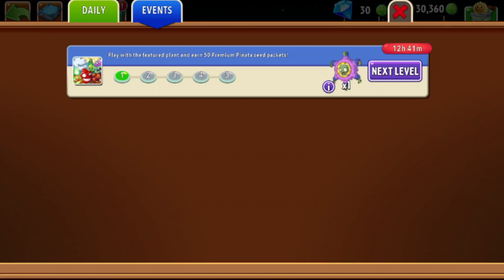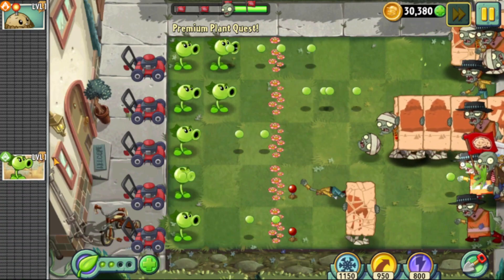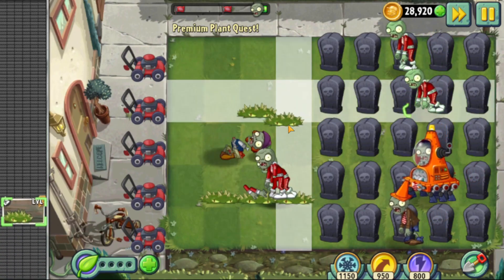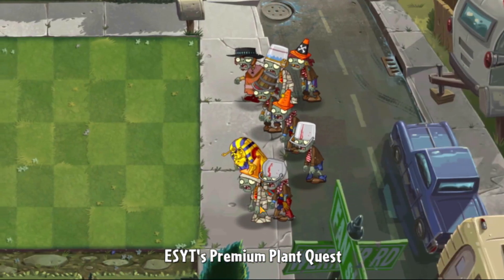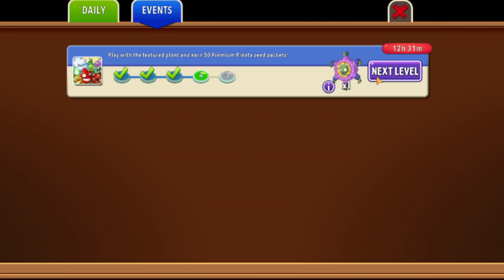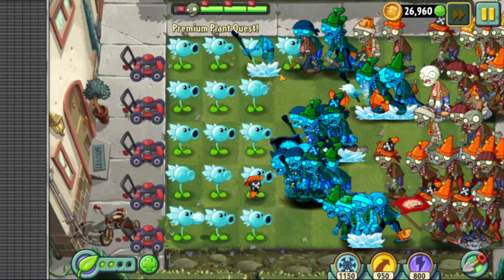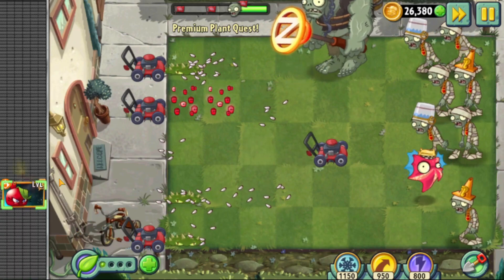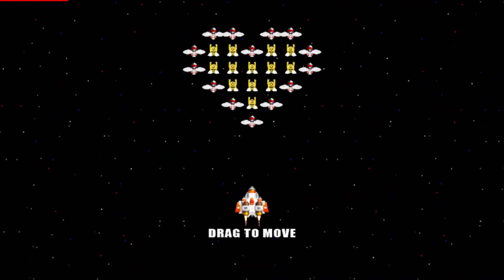Plants Vs Zombies 2 (5) The Elite Route